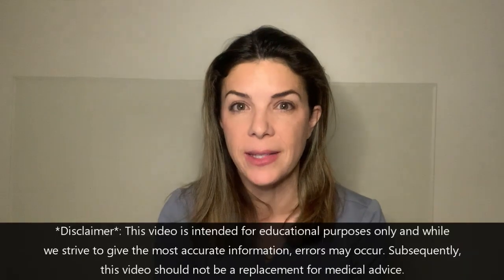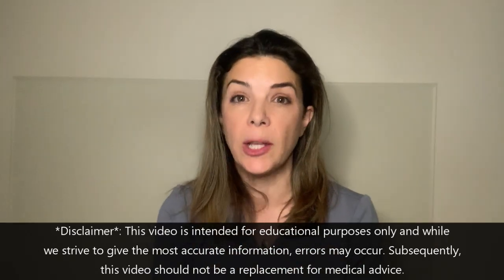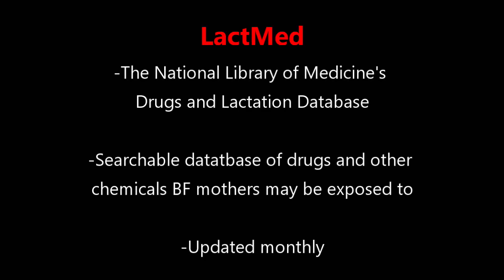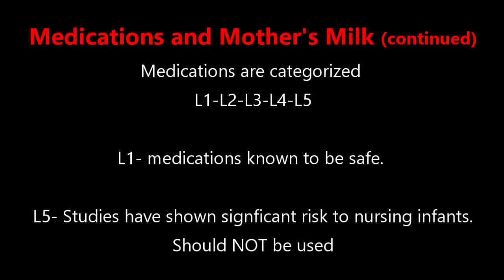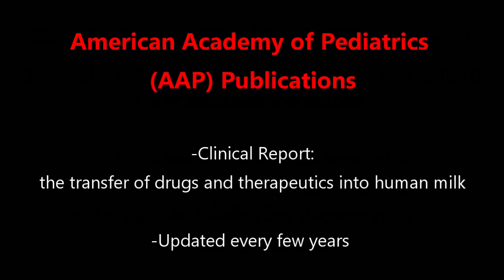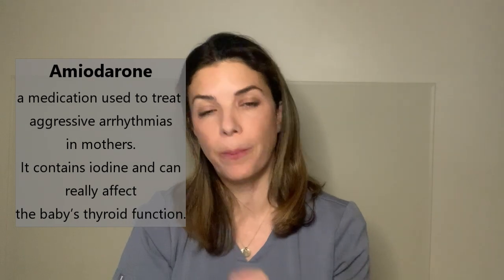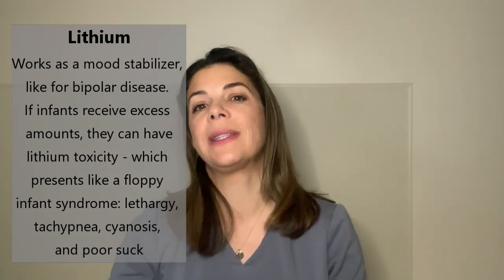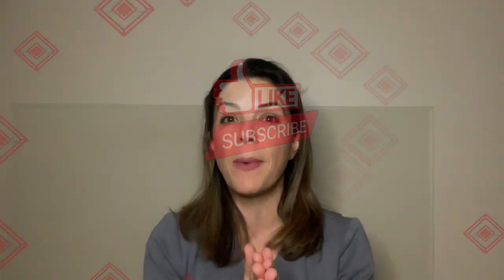Which medications affect whether a mother can breast feed?- Tala Talks NICU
The mother of a newborn is on a certain medication. Can she breast feed? What facts should be considered? What resources are available to help you make your decision? What medications should NOT be taken in a breast feeding mother. Learn this and more in this video!

References:
***TIMESTAMPS***
00:25 Intro
1:30 Considerations for mother
2:40 LactMed
2:58 Dr. Hale's Medication and Mother's Milk
3:40 Mothertobaby.org Fact Sheets
4:02 AAP Publications
05:08 L5 Medications